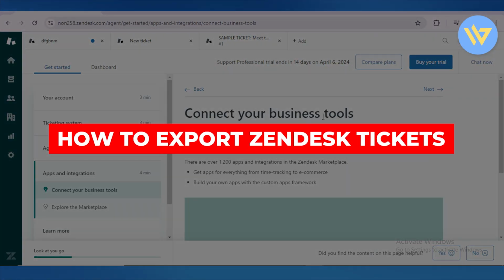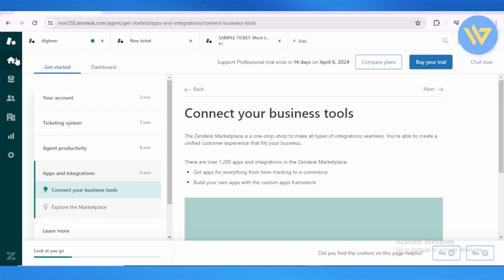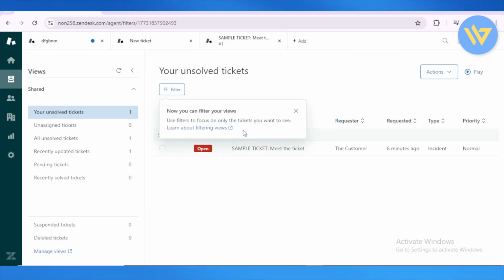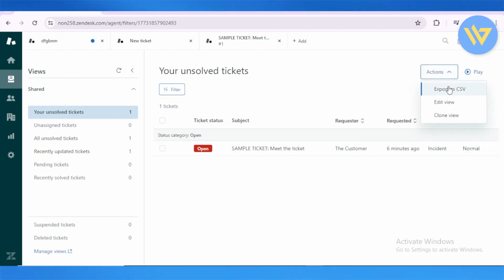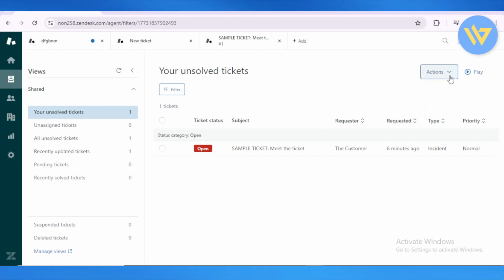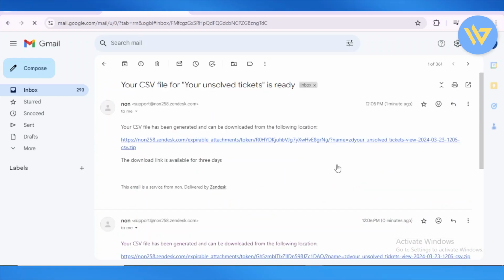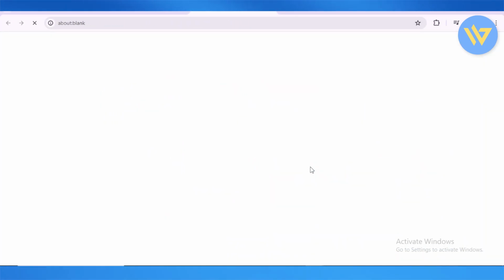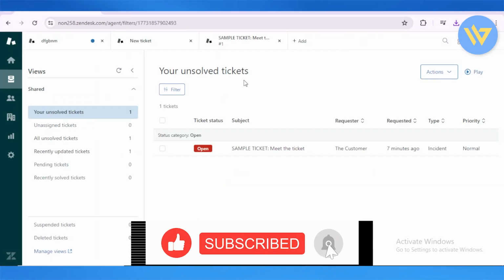How To Export Zendesk Tickets [2024]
How To Export Zendesk Tickets